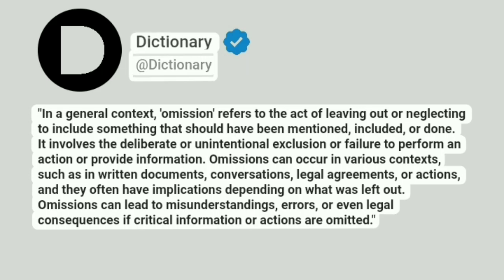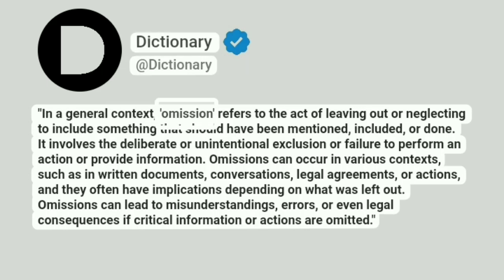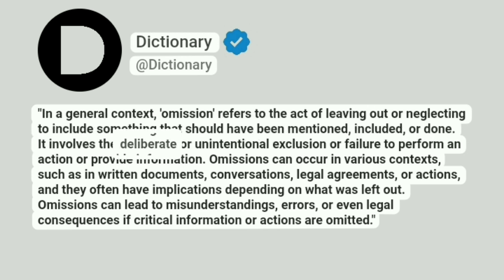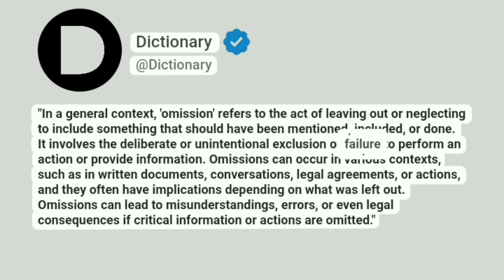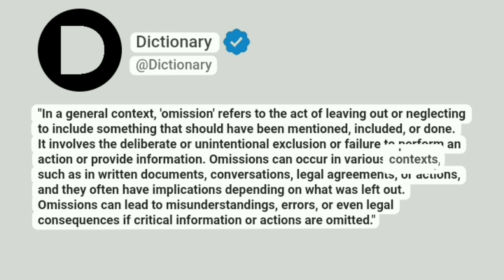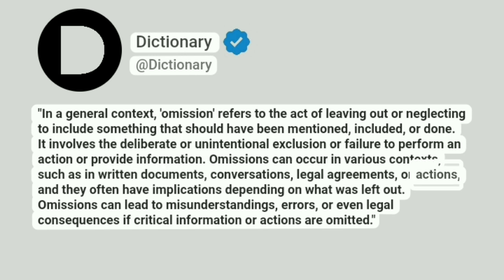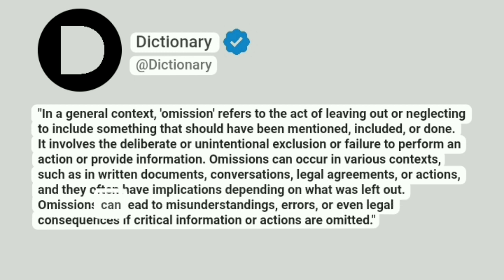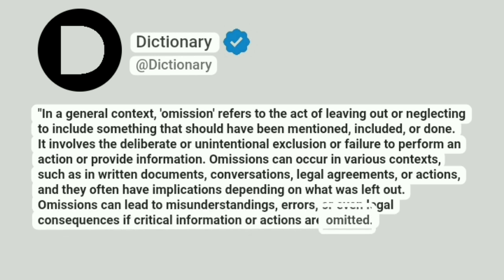Omission Meaning In English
"In a general context, 'omission' refers to the act of leaving out or neglecting to include something that should have been mentioned, included, or done. It involves the deliberate or unintentional exclusion or failure to perform an action or provide information. Omissions can occur in various contexts, such as in written documents, conversations, legal agreements, or actions, and they often have implications depending on what was left out. Omissions can lead to misunderstandings, errors, or even legal consequences if critical information or actions are omitted."